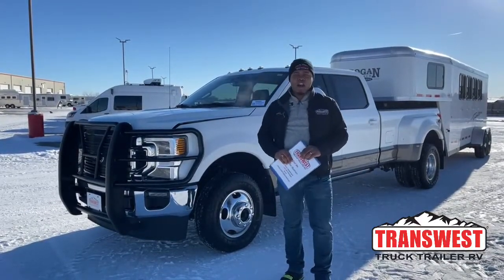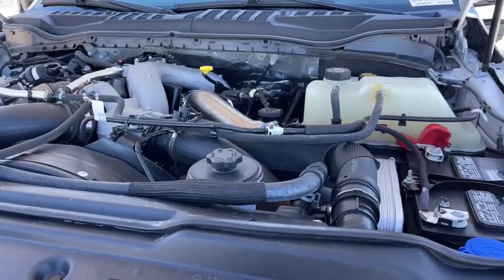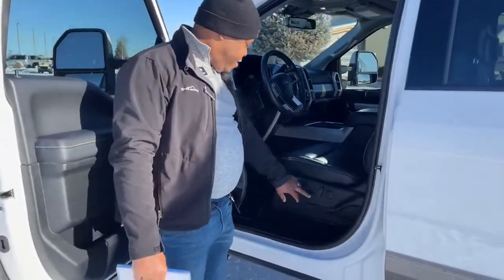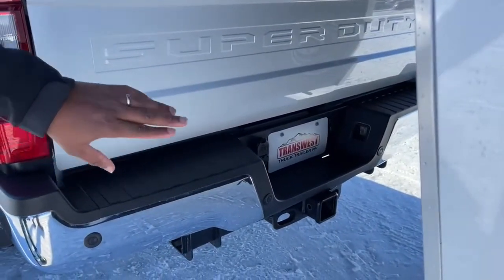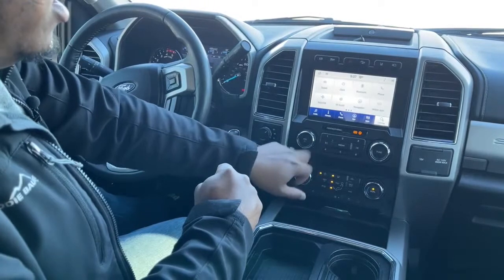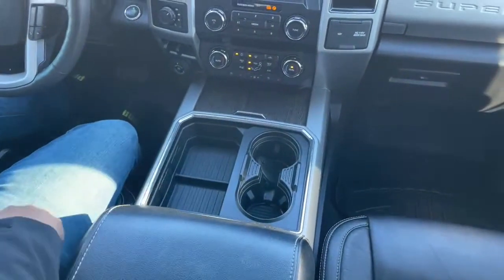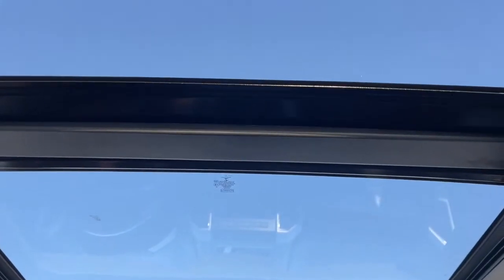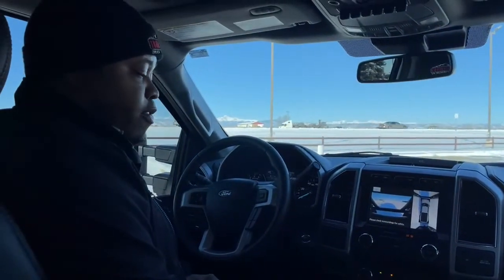2020 Ford F-350 Super Duty Lariat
MarlonBledman is showing a 2020 Ford F-350 Super Duty Lariat - 5U220091 live at Transwest Truck Trailer RV